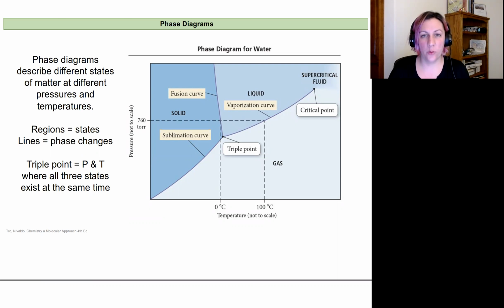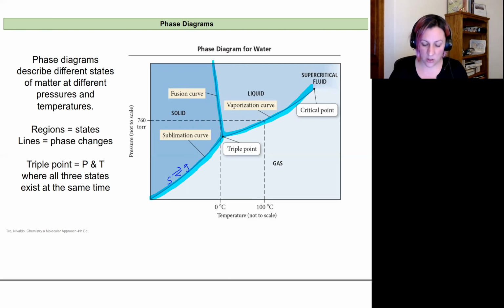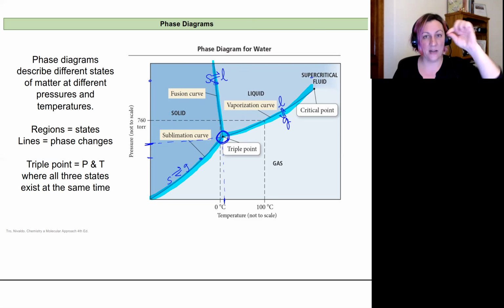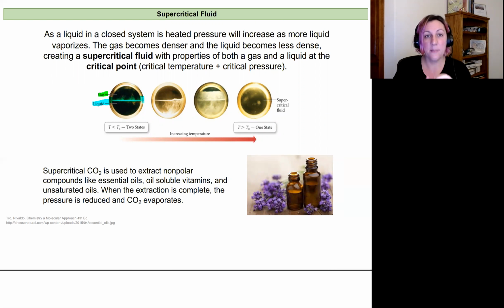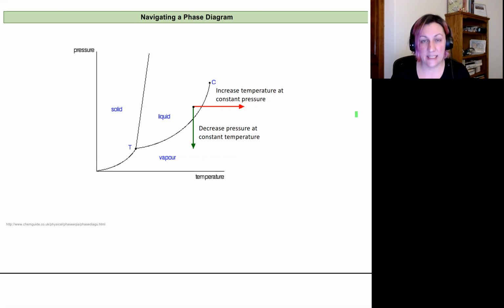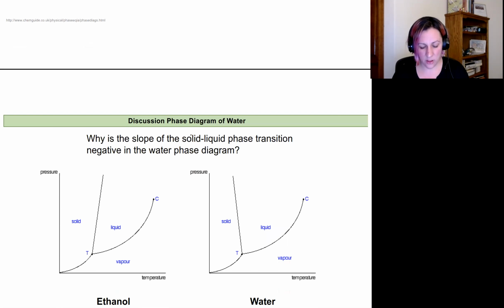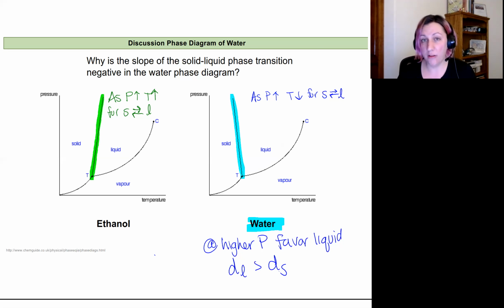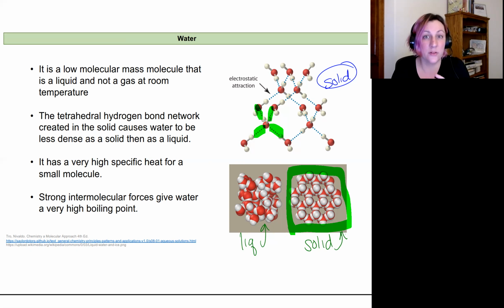Chem 162 Lecture 10.U Phase Diagrams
This video walks through phase diagrams which show how phase changes vary with temperature and pressure.